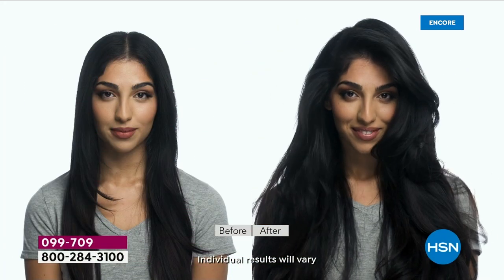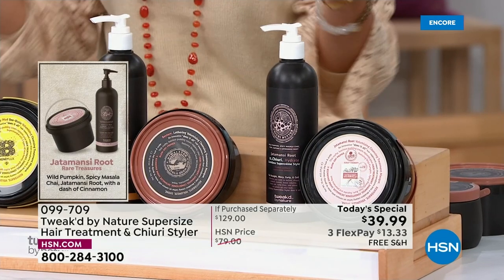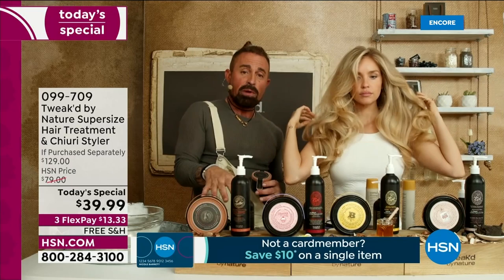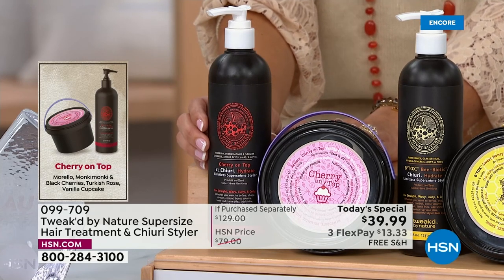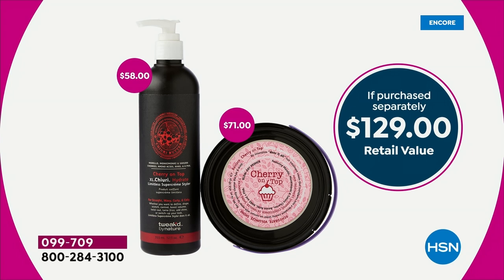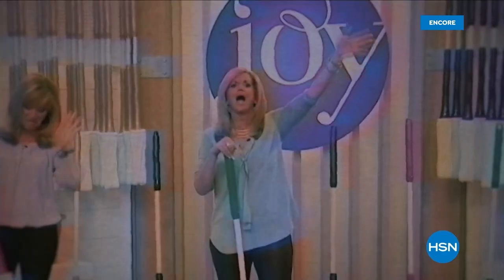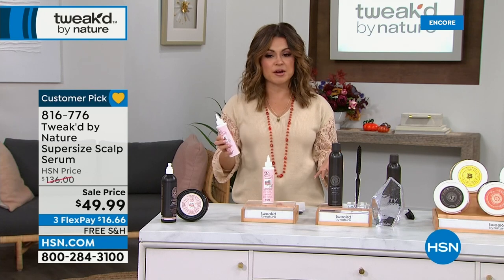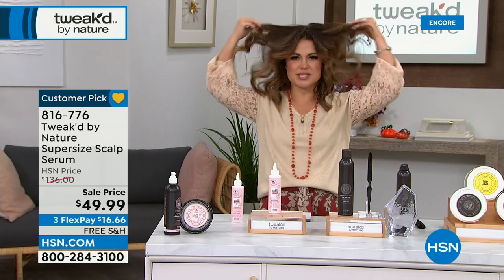HSN | Tweak'd Haircare - All On Free Shipping 09.14.2022 - 04 AM